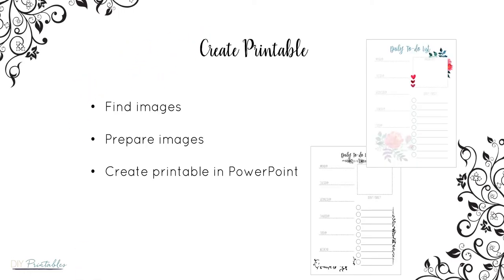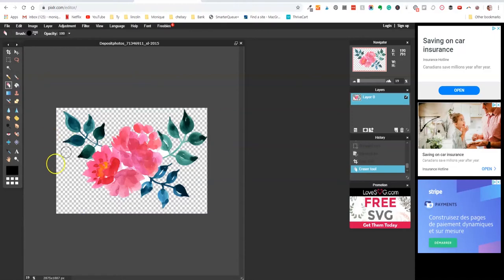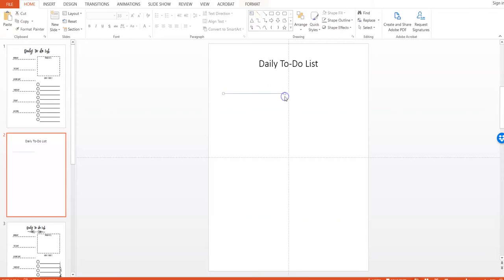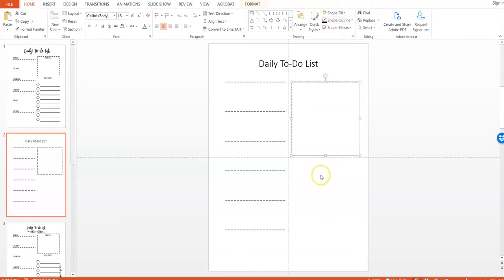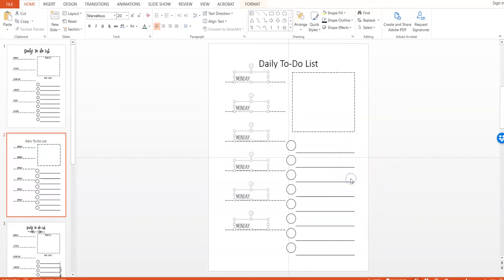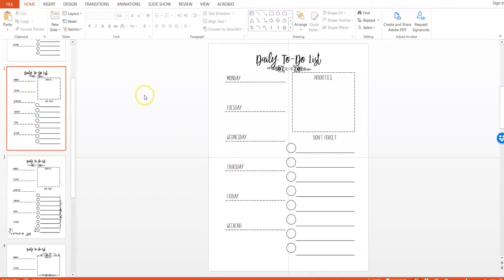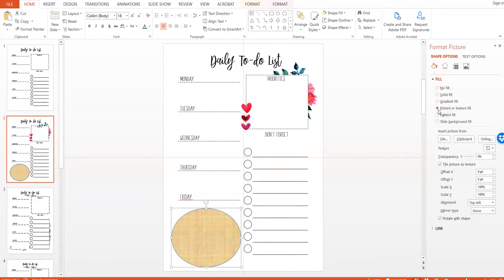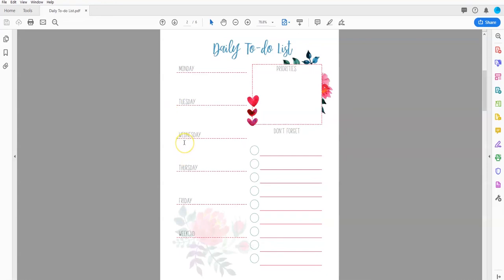How to Create a Drool-Worthy Printable in PowerPoint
Use this easy to use program to create your own drool-worthy printables in PowerPoint.